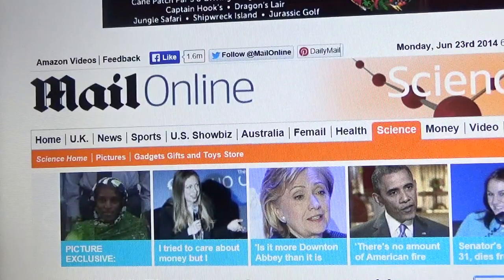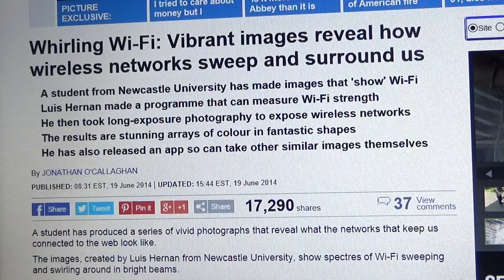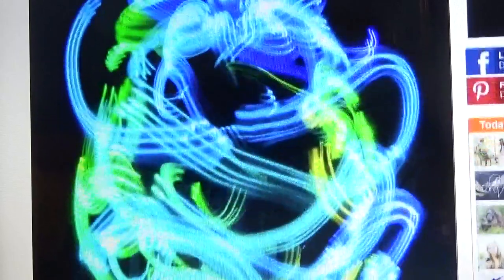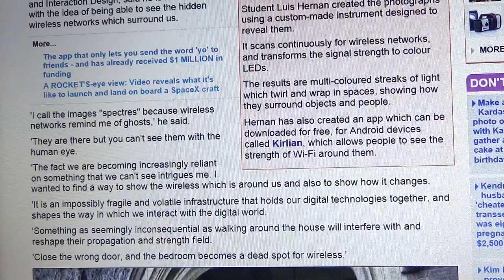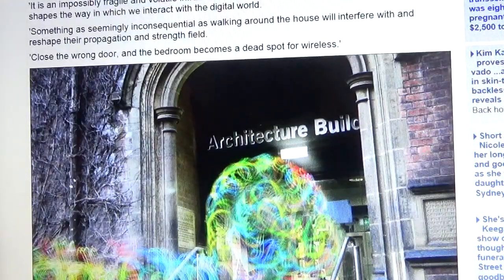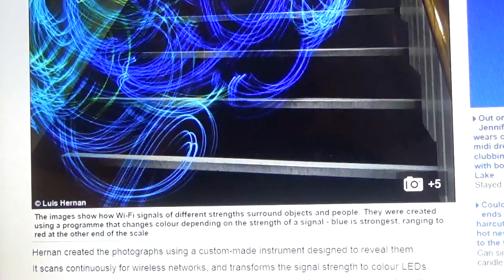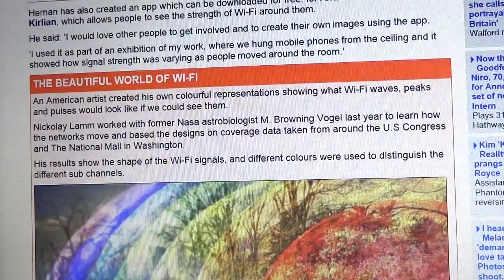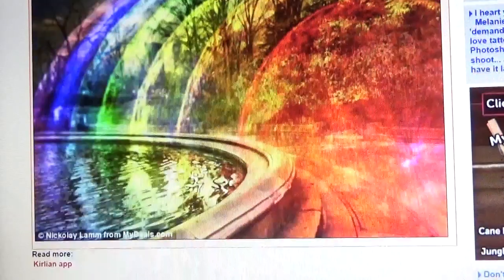WI-FI's VIBRANT VISIBLE IMAGES & DANGERS